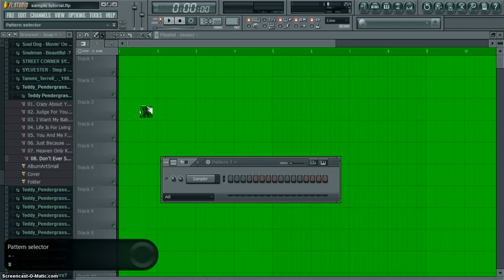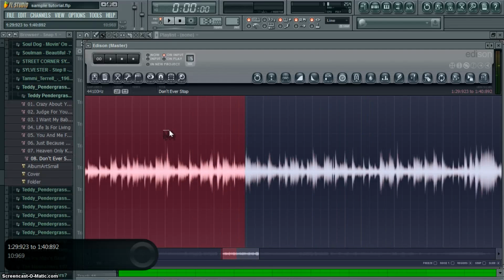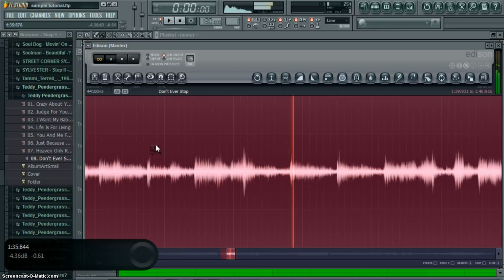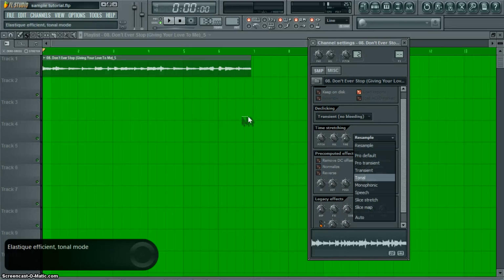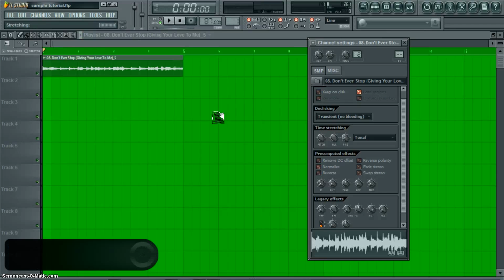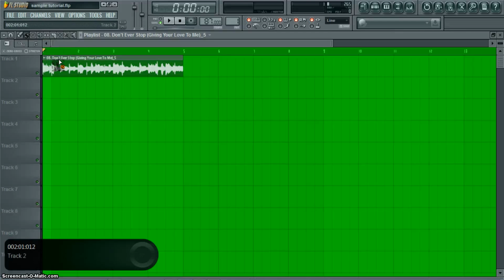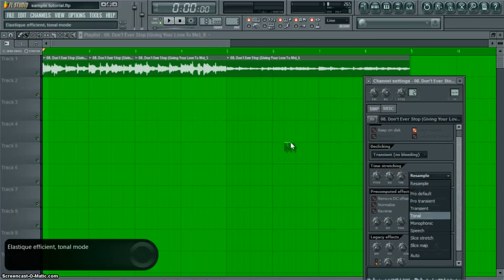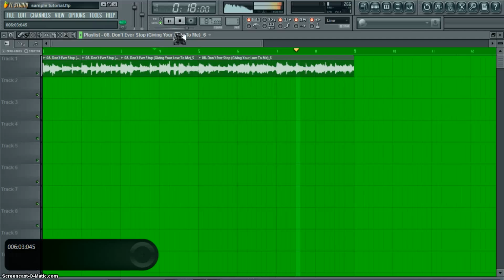HOW TO MAKE SAMPLED BEATS IN FL STUDIO LIKE JUST BLAZE AND KANYE WEST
HOW TO SAMPLE IN FL STUDIO
MAKING SAMPLED BEATS
FL STUDIO
protools
logic pro
reason
cubase
sonar
abelton live
JUST BLAZE
KANYE WEST